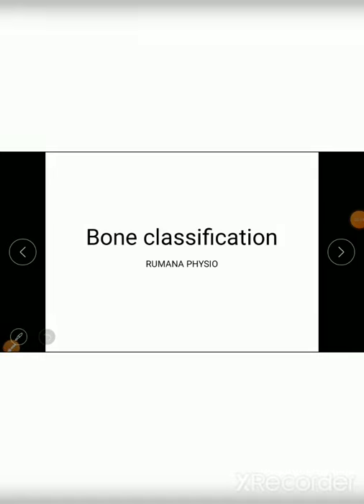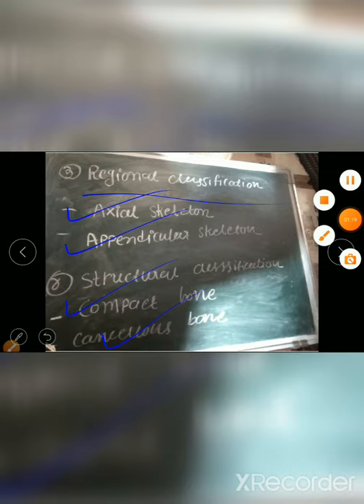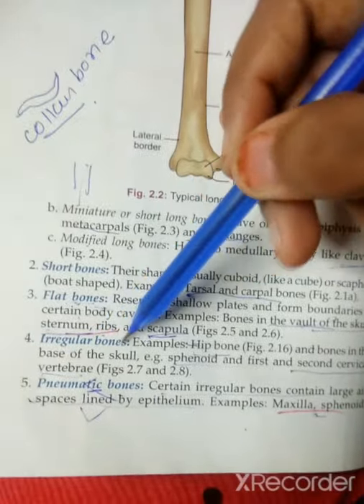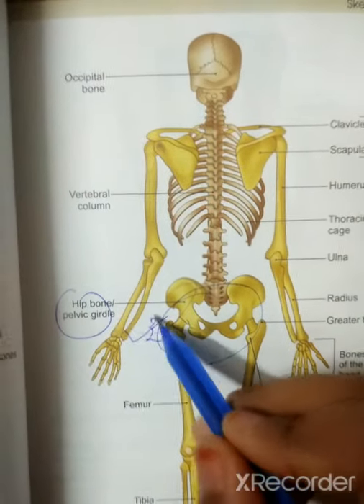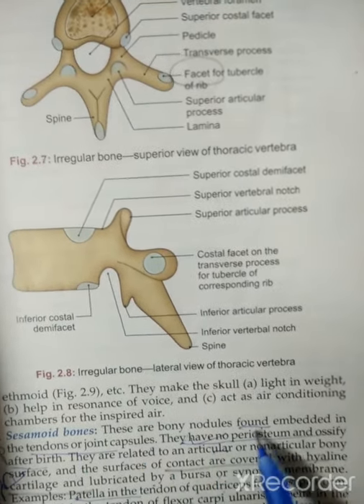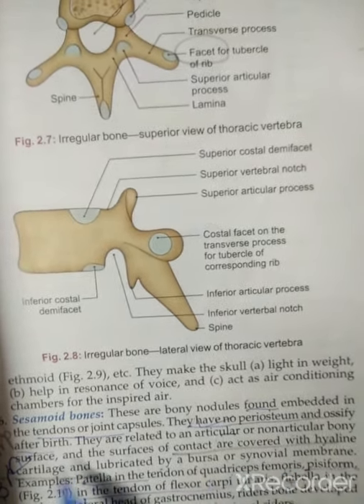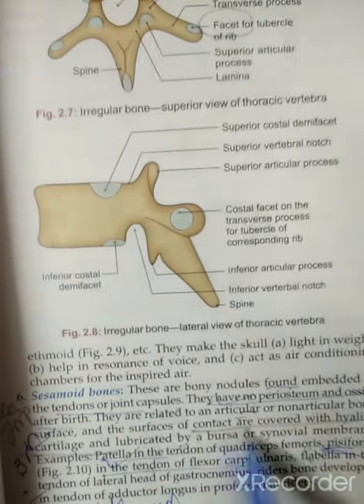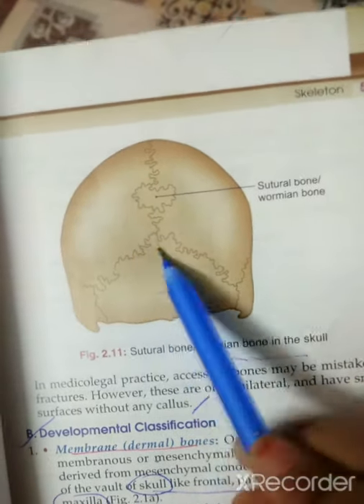CLASSIFICATION OF BONE IMP.. ANATOMY